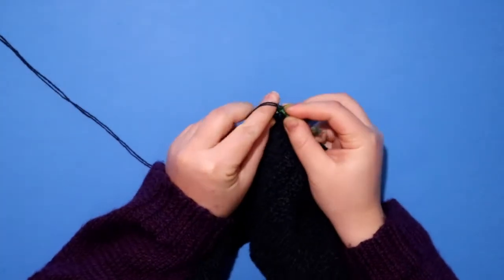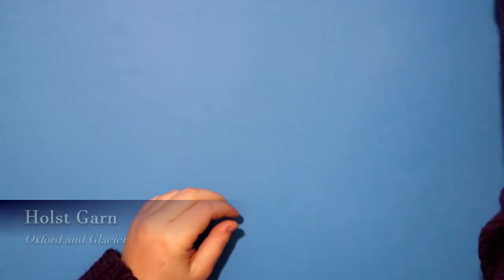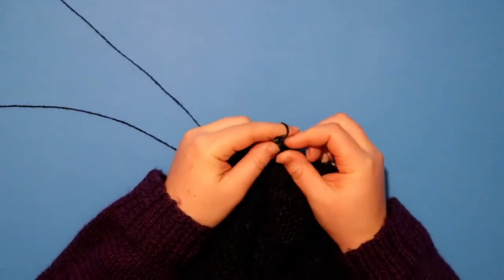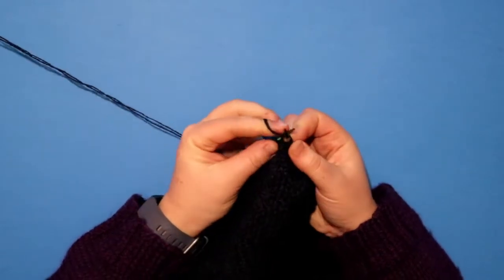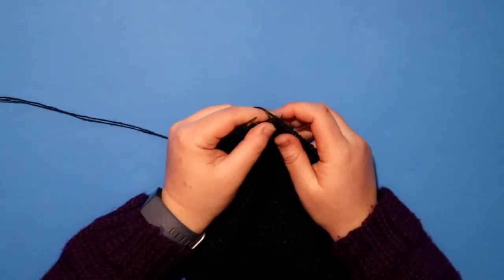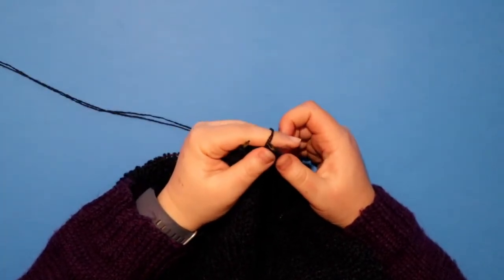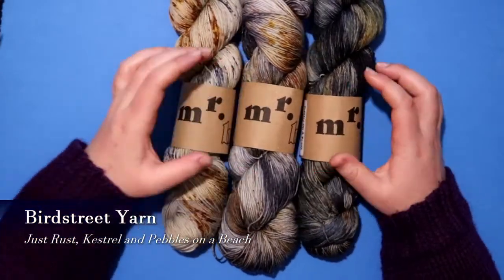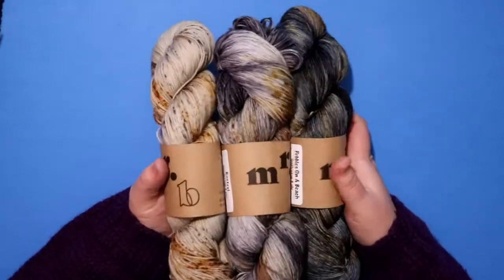What I plan To Knit in 2022 | Project Plans 2022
Join me in this rambling video where I discuss my knitting plans for 2022, this includes some colourwork jumpers, brioche cowls and textured socks

Times:
0:00 Introduction
1:28 Darkwater
2:57 Festive Sweater
5:43 Curly Wurly
8:29 Candle Flame
9:52 Current Mood
12:08 Sweater Vest
13:52 Coziest Memory

Website (Under Construction) | pointythings.co.uk